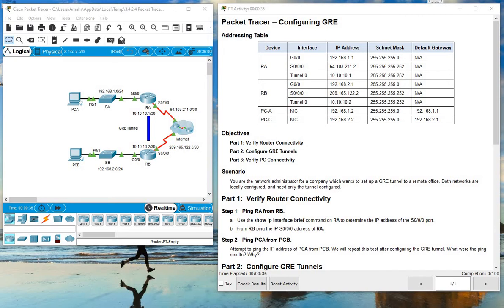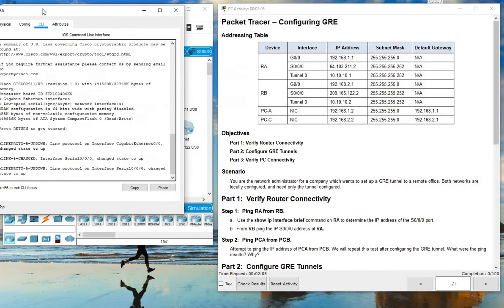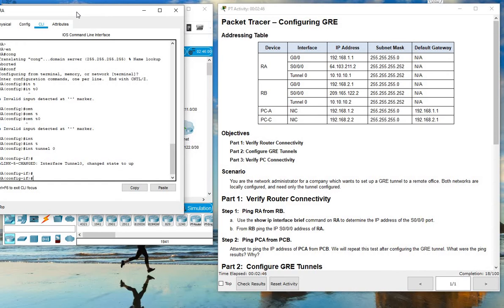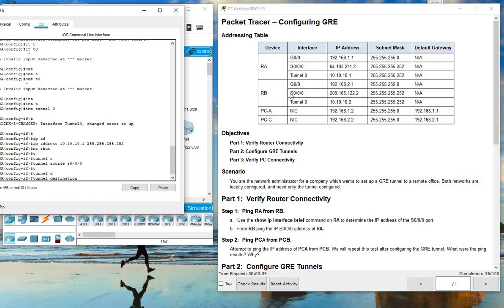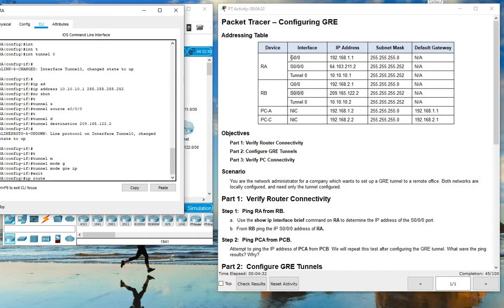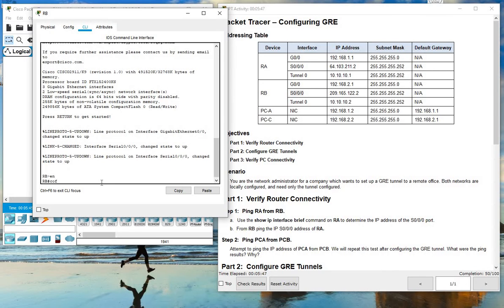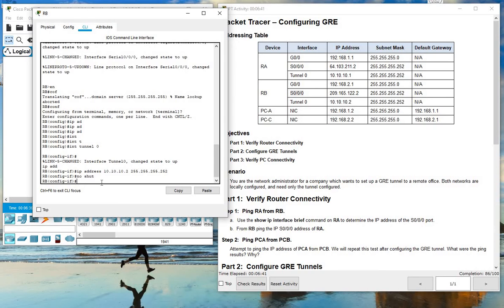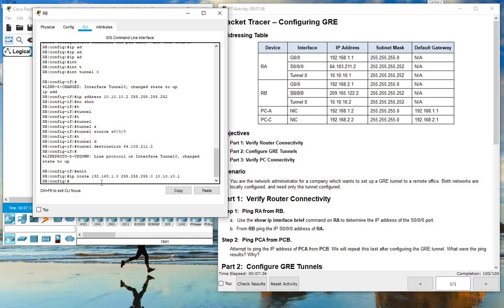Packet tracer 3.4.2.4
packet tracer 3.4.2.4 Configuring GRETunnel